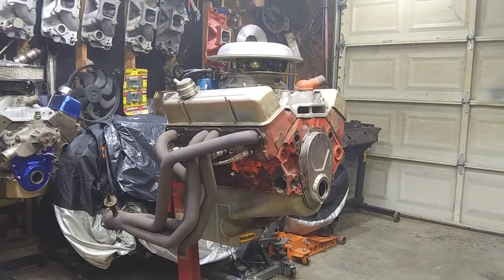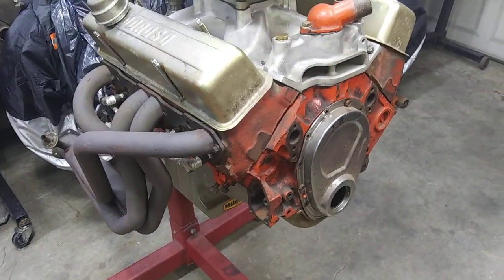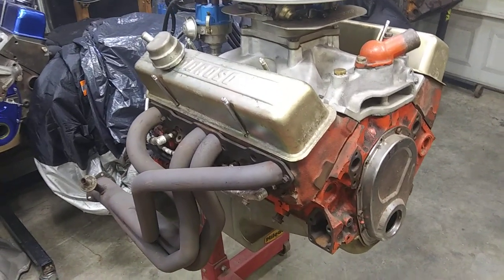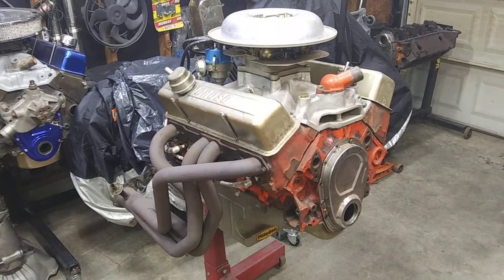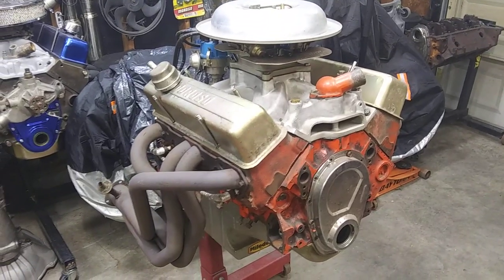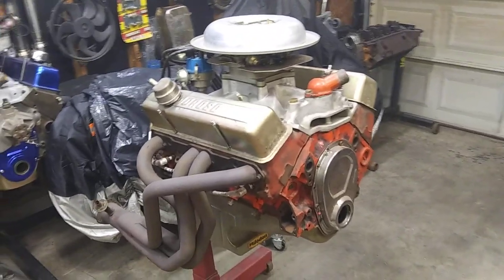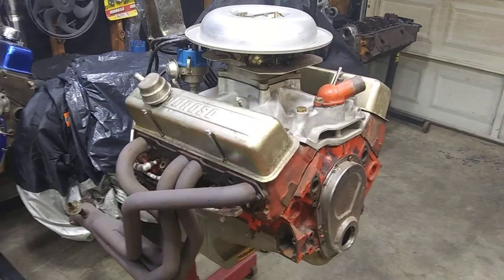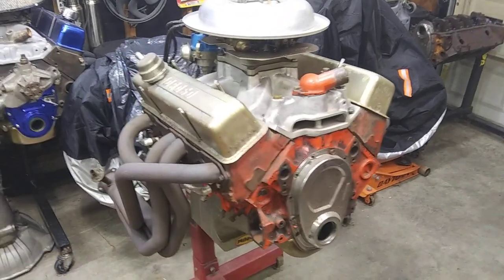The truth about the "Double Hump" heads.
A few points to consider if your planning on using a pair of double hump GM heads.